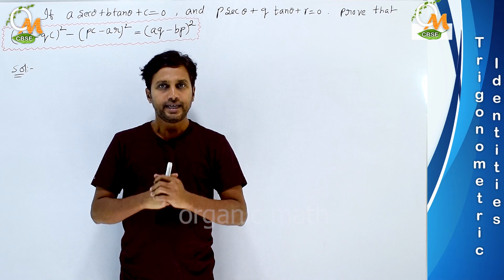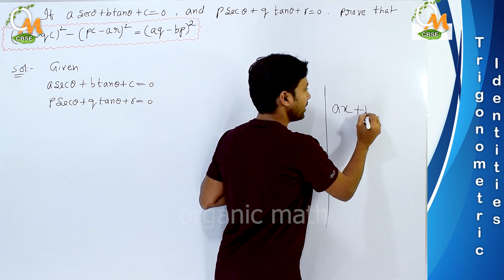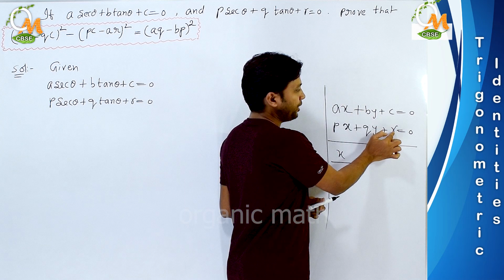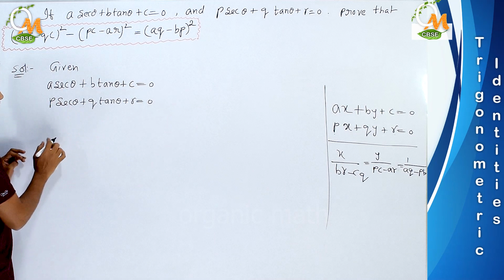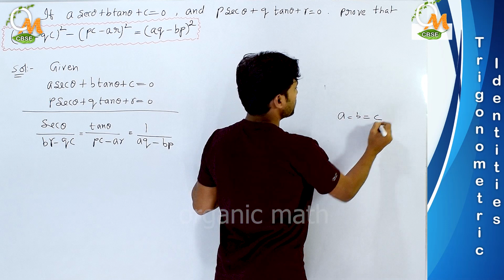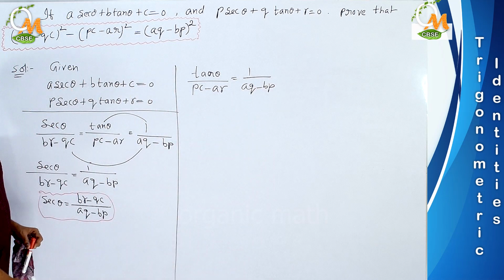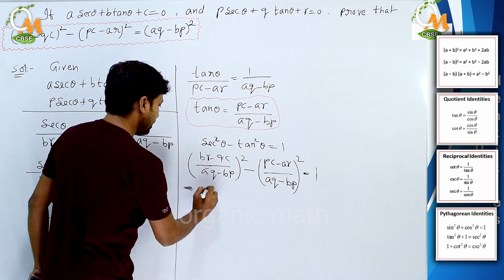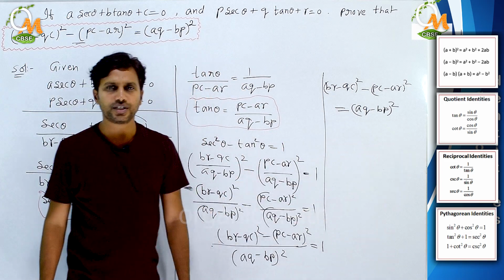Trigonometric Identities | Chapter 8.5 | Problem No.65 | CBSE Maths | Organic Math CBSE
If :  aSecθ + bTanθ = c and p Secθ + q Tanθ = r = 0  Prove That ( br - qc )^ 2 - ( pc - ar ) ^2  =  ( aq - bp ) ^2